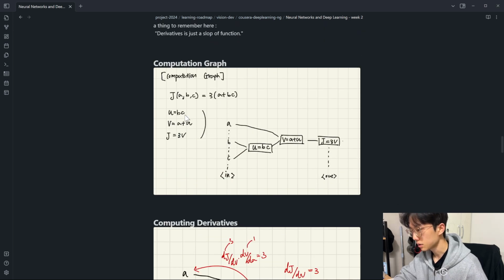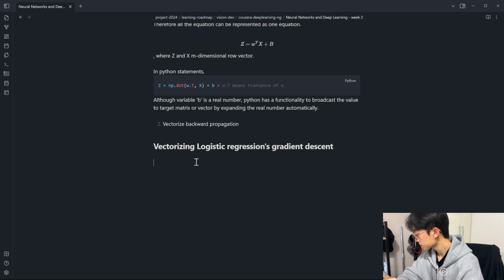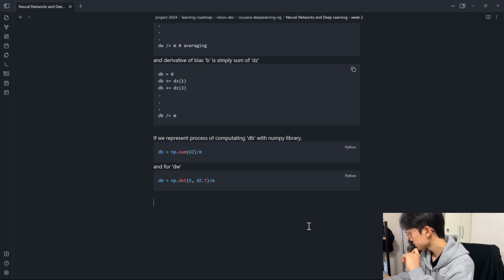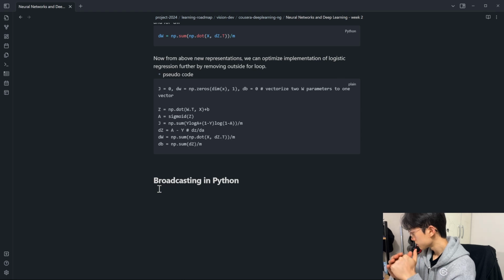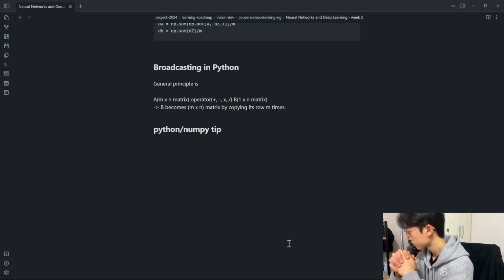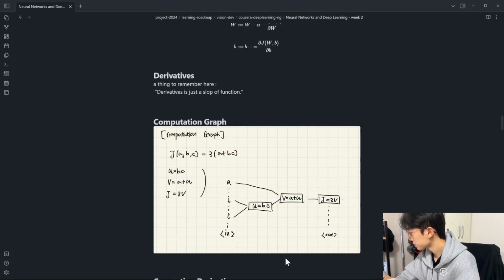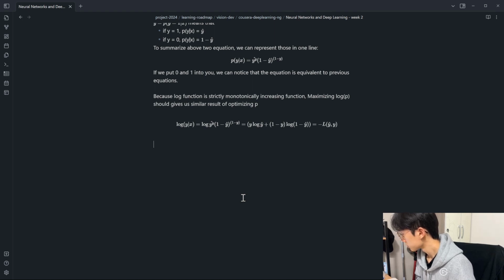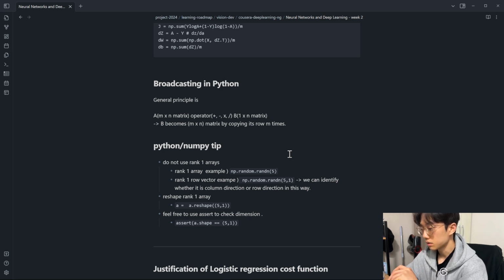CV&CG challenge - Day2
Today i learned :
- Vectorize logistic regression gradient descent
- Python broadcasting
- numpy, Python tips to avoid subtle bugs
- justification of logistic regression cost function